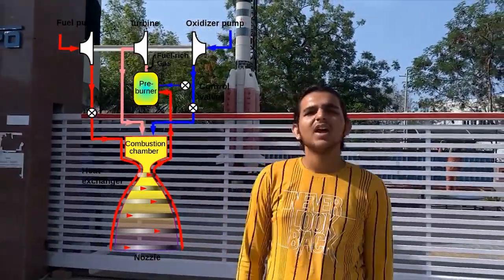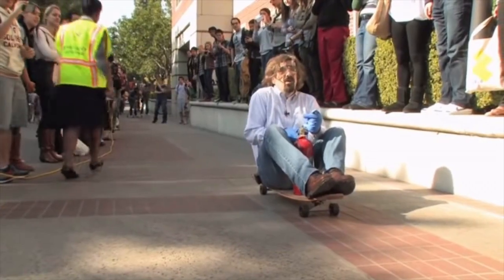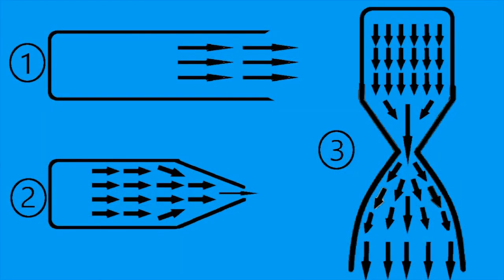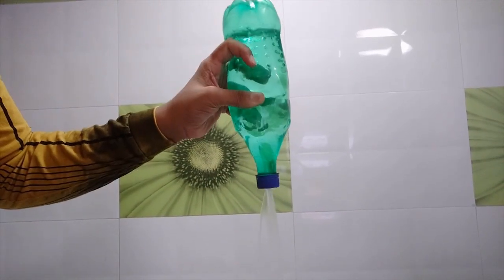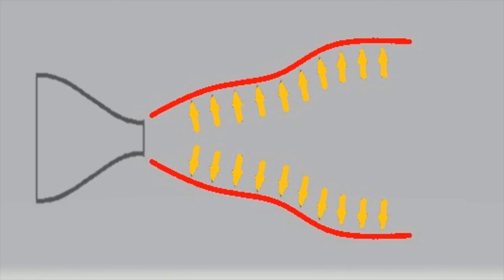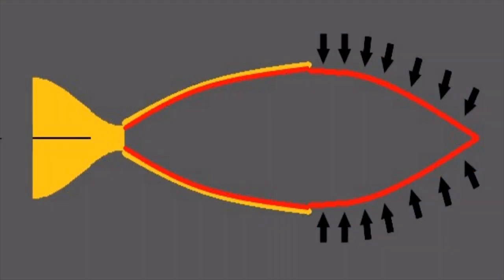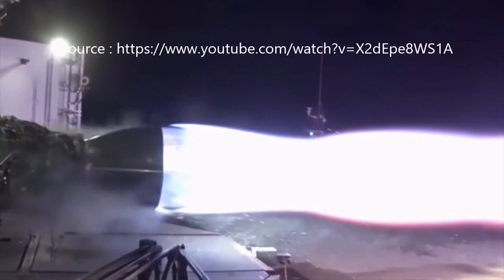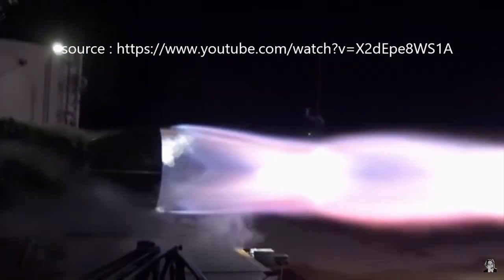Rocket Engines and Nozzles (Breakthrough Juniour Challenge 2020)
The basic science behind rocket engines. Including nozzle design and practical applications.